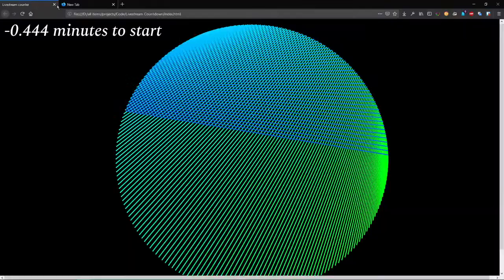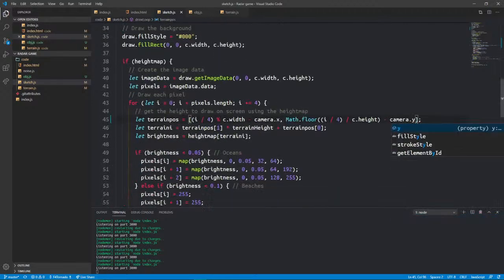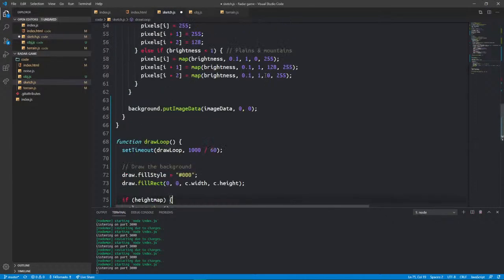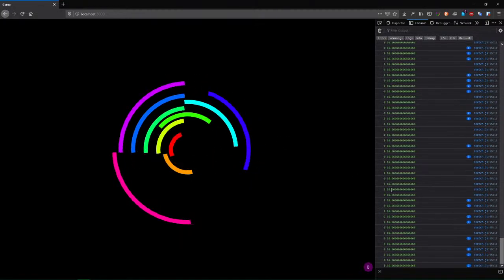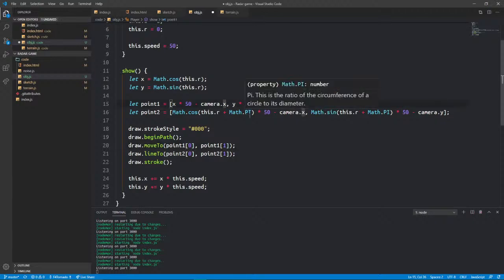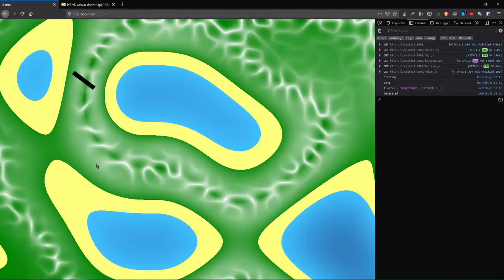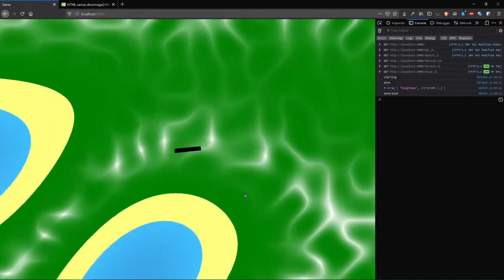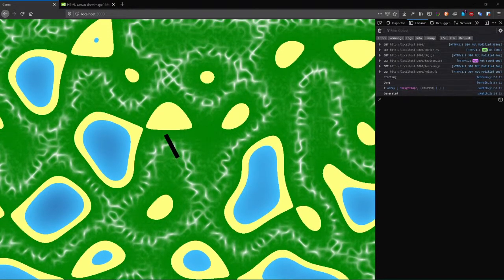Player controls and stuff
Today I'm going to work on the player controls, like moving, shooting, and launching missiles.